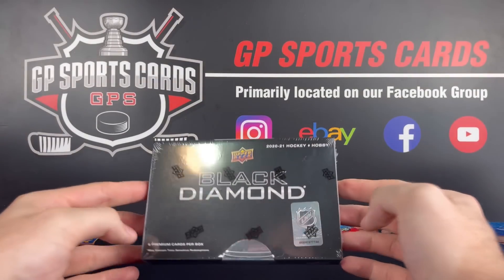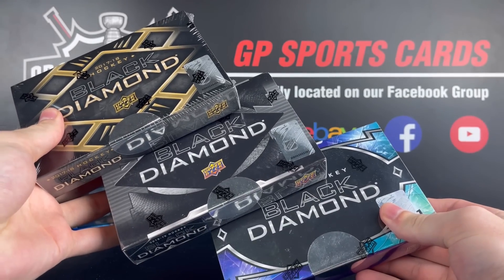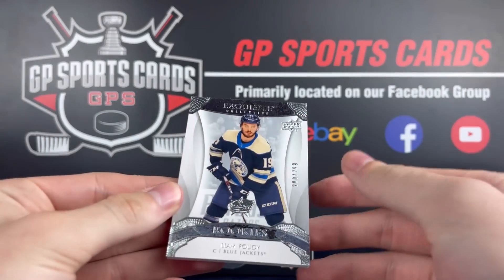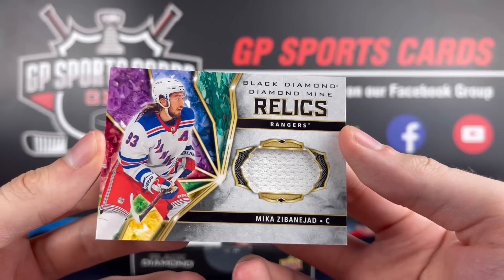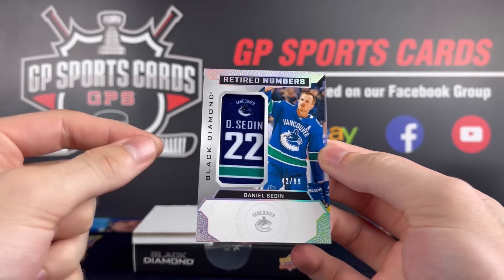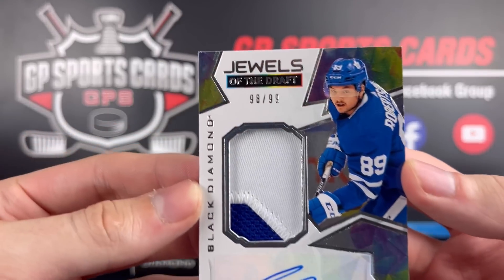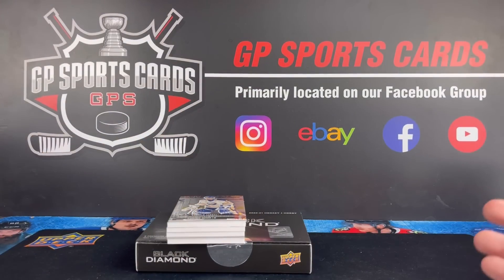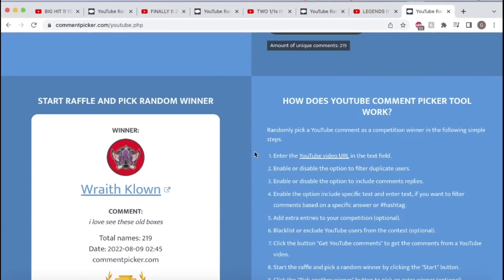2020-21 Upper Deck Black Diamond Hockey Hobby Box Opening !!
Before the new Black Diamond releases this week I wanted to open a box of 20/21 Black Diamond for the channel ! Always an interesting product searching for Diamond Relics & short printed logo patches!

Rules & Details :

2. Leave a like on the video
3. Leave a comment on the video

On August 26th we will run the giveaway during our live stream or scheduled video upload ! The draw will take place on August 26th & winner will be determined randomly by comment picker!